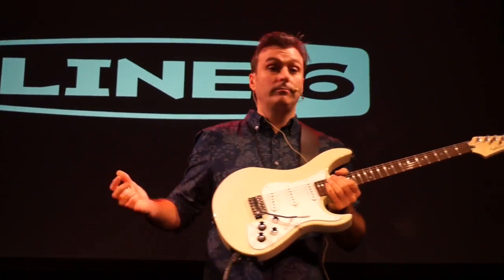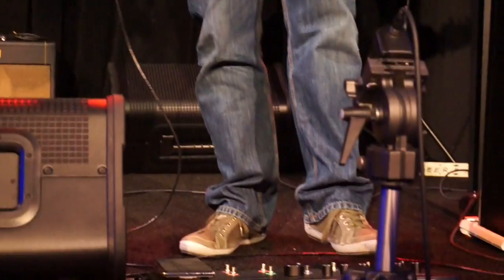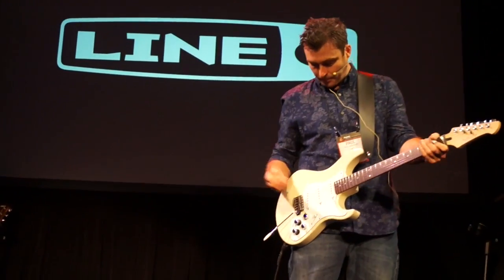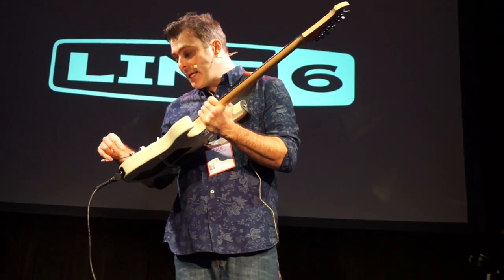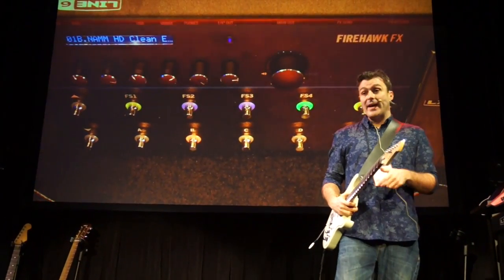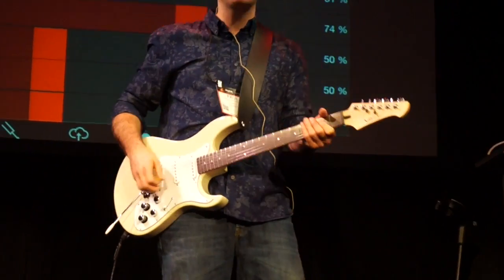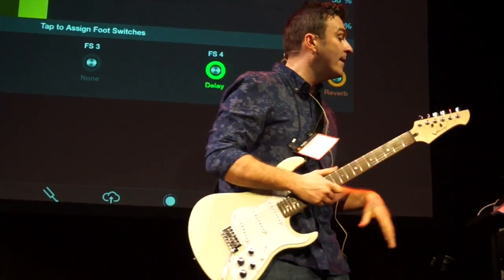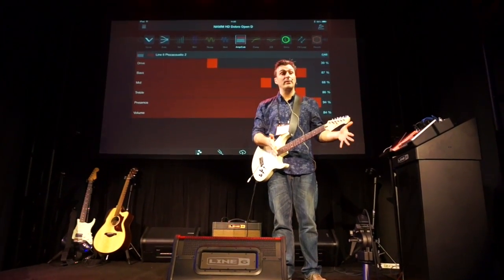NAMM 2015 Day 1 - Line 6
Today we saw the debut of a few great new guitar products from one of our favorite, cutting-edge companies, Line 6. This video features a fantastic demo of the new Firehawk FX effects unit and the new Variax Standard guitar by Paul Hindmarsh. Can you guess whose voice that is at the end? I forgot to give him a shoutout, since it's so late that my mind is warped. But it was great to meet him in person for the first time. What a fantastic, down-to-earth guy!